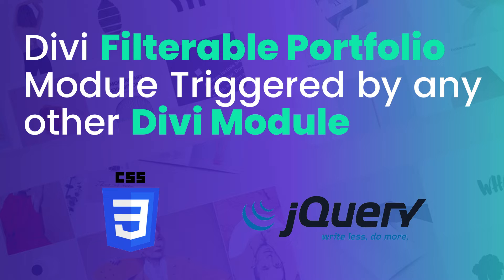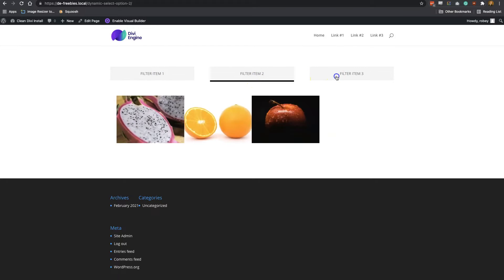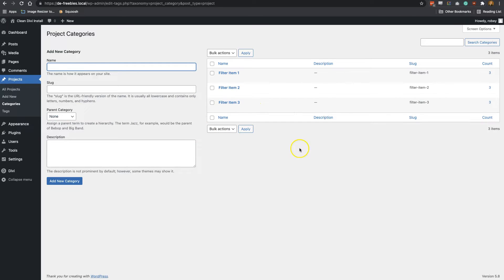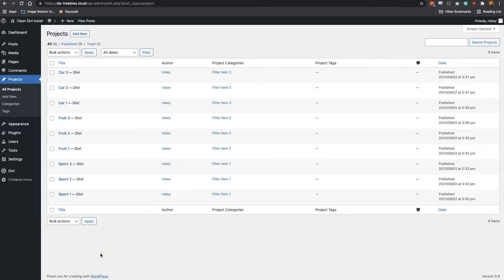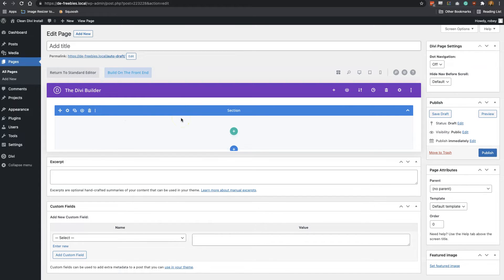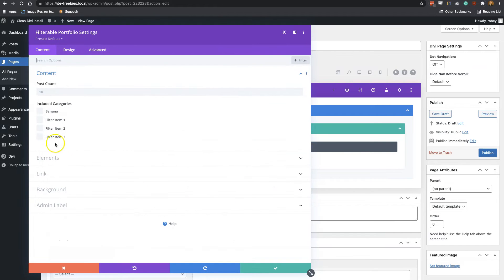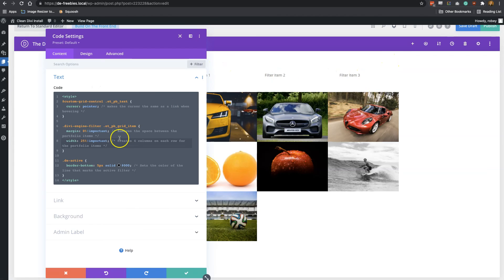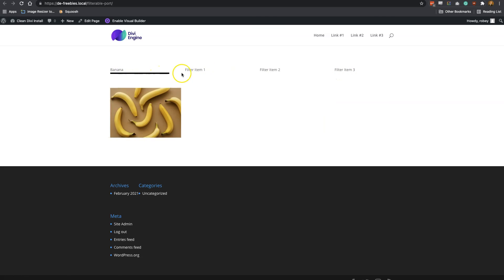How to Add a Filtered Portfolio Triggered by any Divi Module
Enhancing some of the stock Divi modules is easier than you think, with just a little bit of code, we can make some pretty awesome changes to give your Divi site more of a custom feel that wows your clients! In this week’s tutorial, we are going to show you How to Add a Filtered Portfolio Triggered by any Divi Module using jQuery and CSS.

CHAPTERS:
0:00 Tutorial Introduction
0:50 Adding Projects to Your Portfolio
4:23 Create and Style Your Filter Trigger Modules
11:00 Add the Custom jQuery
14:58 Add the Custom CSS
18:55 Conclusion